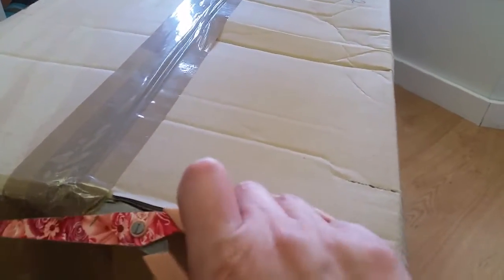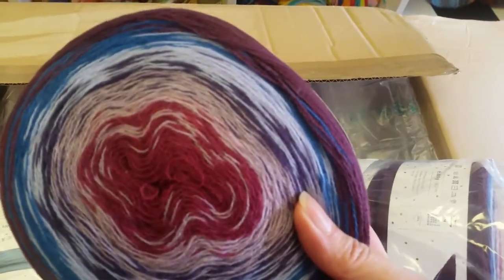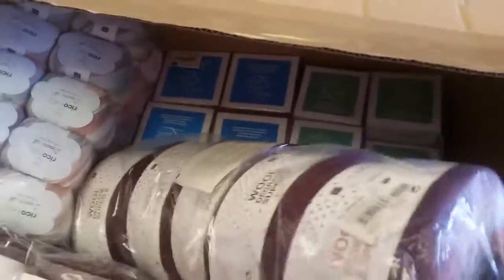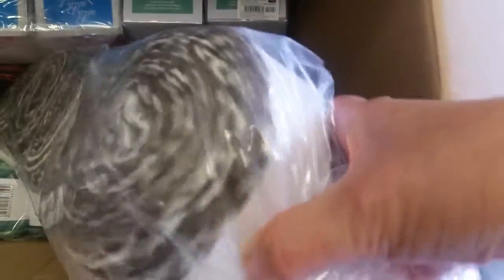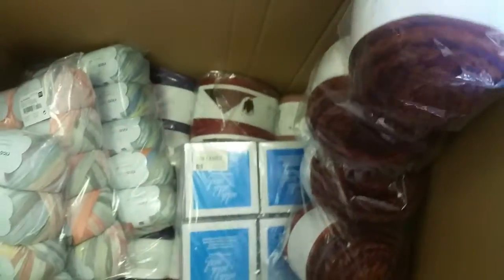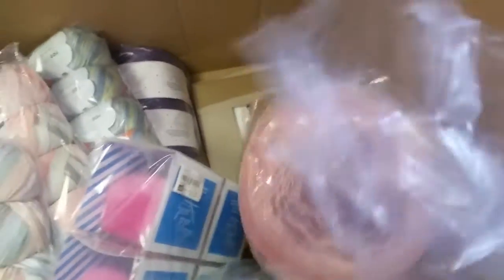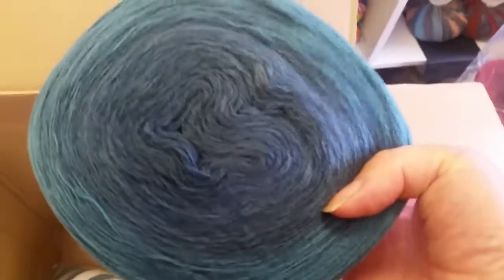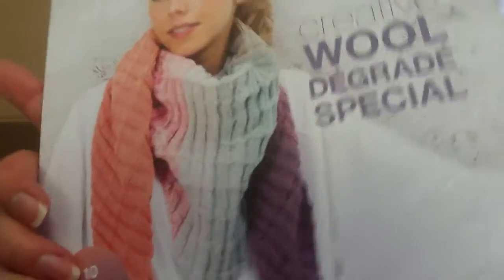Unboxing of new yarn delivery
We do love unboxing! Our popular unboxing videos are now on youtube! Have a look on all the exciting new yarns arriving in Tiverton Bead and Wool Shop!
Full range of Rico Wool Degrade yarn you can find